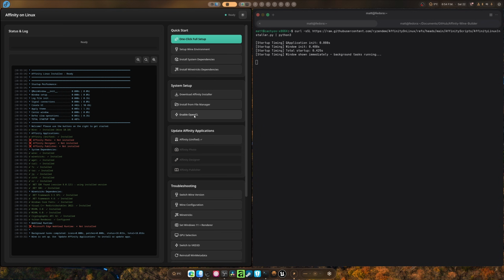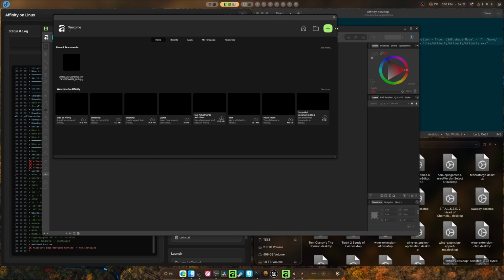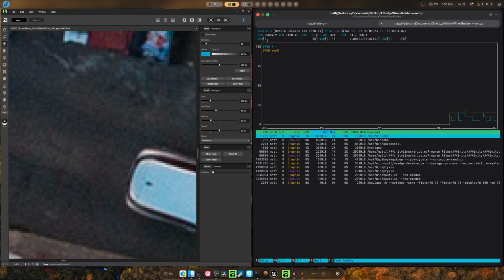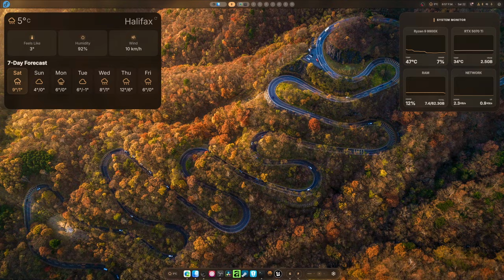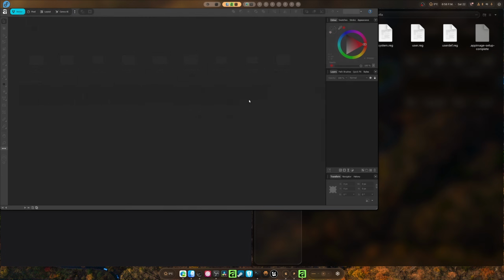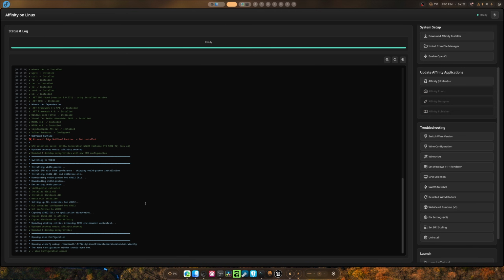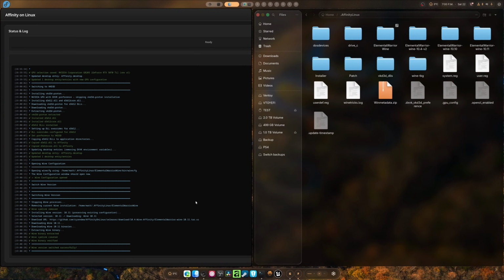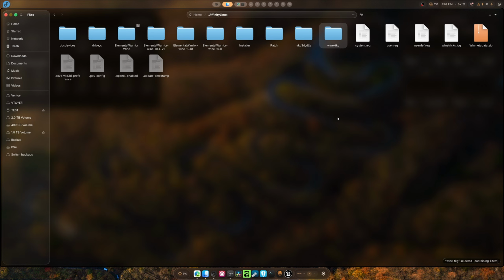Affinity Linux Installer: BIGGEST Update Yet! AppImage Support Added!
₿ BTC bc1ql5ye79ywyhwsedd5m2d93vfsvm2z2kmqrmjwfw
I'm disabled and now creating full time—your support helps me stay afloat. Thank you so much 🙏

SPECS Below:
• OS: CachyOS
• Hyprland
• CPU: Ryzen 9 9900X (5.6GHz)
• Memory: 64 GiB DDR5 6000mhz
• Storage: 22TB
• GPU-0: RTX 5070TI